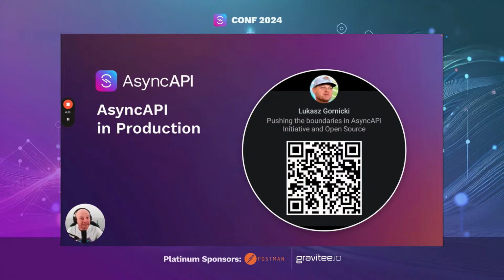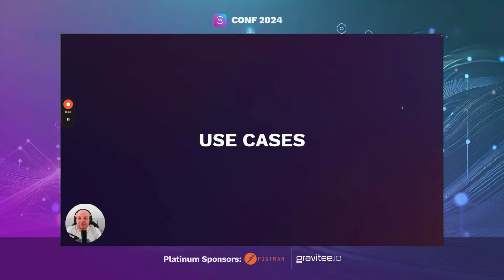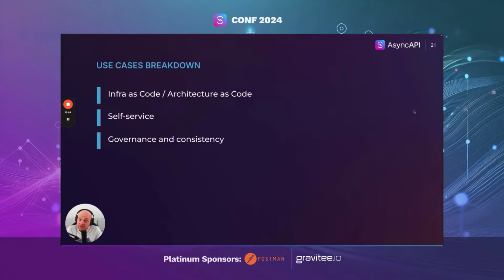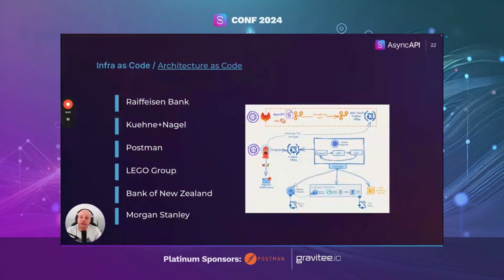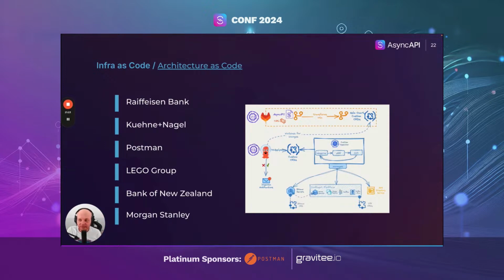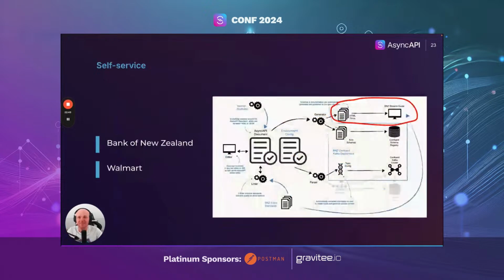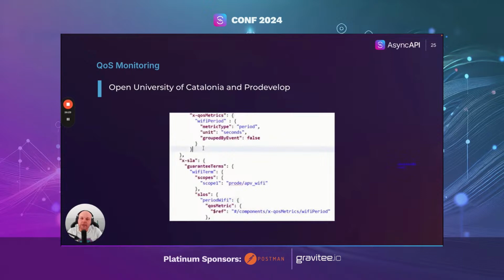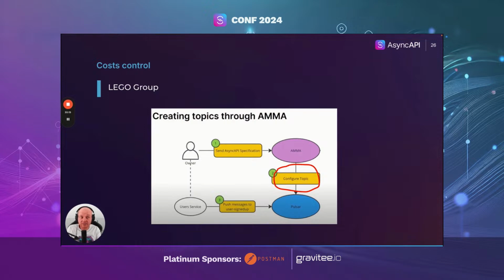AsyncAPI In Production - Lukasz Gornicki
Individual Talks from AsyncAPI Online Conference